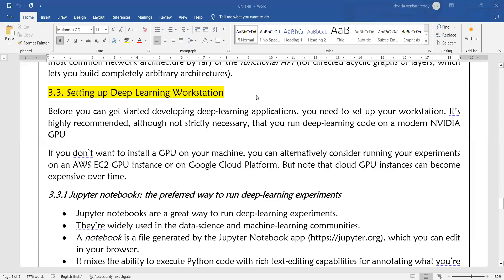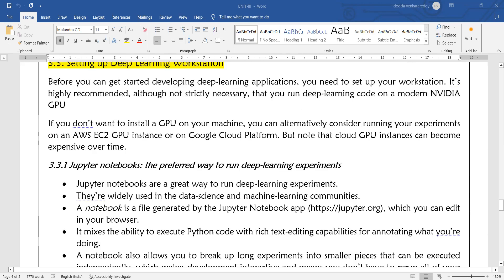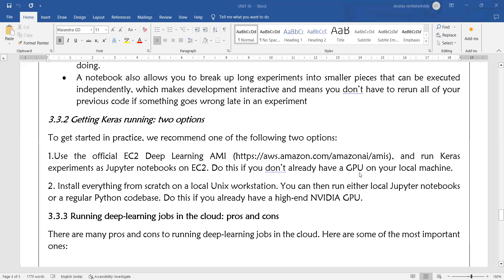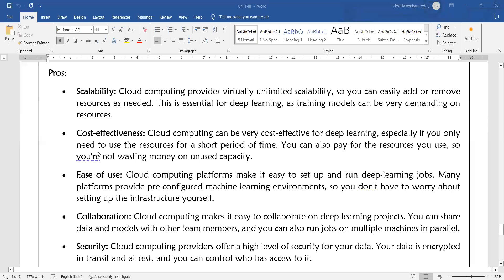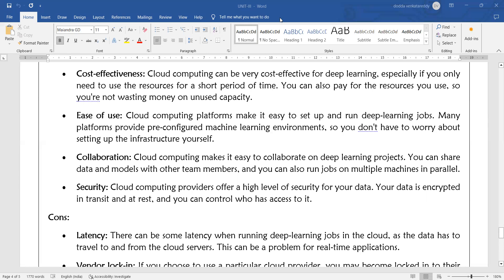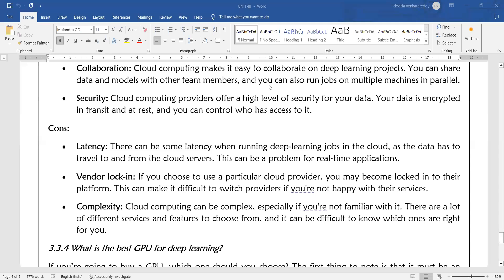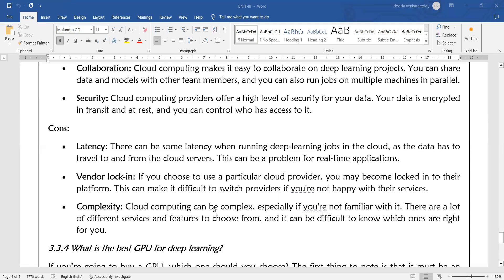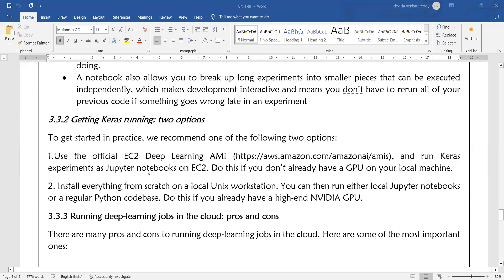DL 3.3.3. Setting up Deep Learning Workstation